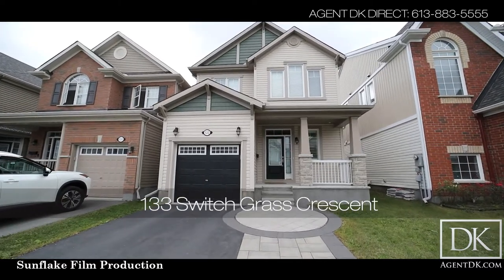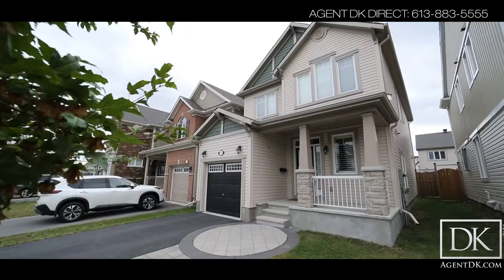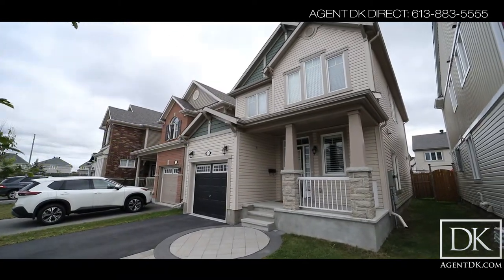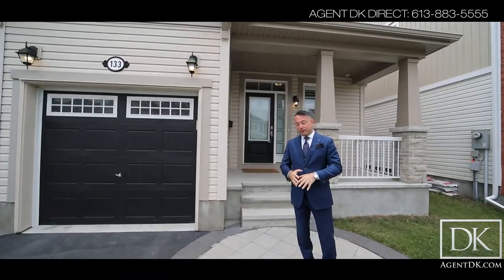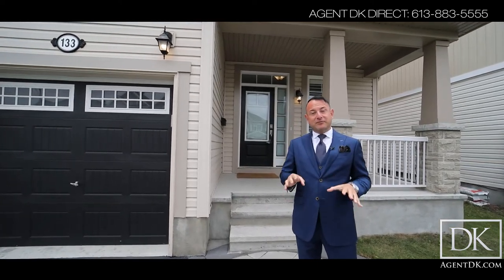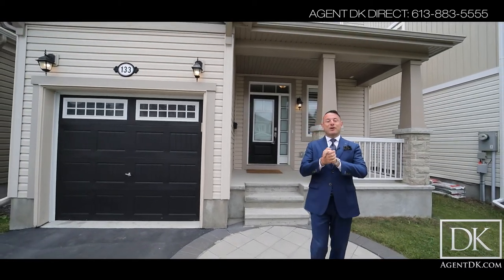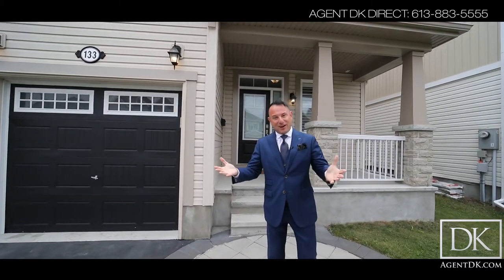The Agent DK Team is Proud to Present - 133 Switch Grass Crescent in Half Moon Bay!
**FOR PHOTOS OF THIS LISTING VISIT**

One of the Most Popular Single Family Home Models Offered from Mattamy! Look no Further in Half Moon Bay for the Perfect Home! This 3 Bed/3 Bath Home has 9 ft Ceilings on Both Main & 2nd FLRS w/Upgraded Flooring Throughout. Main FLR is an Entertainer's Dream w/Large Kitchen feat. High-End SS Appliances, Marble Backsplash, Quartz Counters, Walk-In Pantry & Huge Island w/Breakfast Bar. Living RM w/Gas FP Evenly Lit w/Pot Lights. Host Guests in the Large Dining RM w/Coffered Ceilings & Sightlines to the Kitchen & Living RM. Upstairs you'll find Generous Bedrms, Large Main Bath, 2nd FLR Laundry. The 5pc Ensuite hosts Double Sinks, Large Soaker Tub, Full Glass Shower & Upgraded Counter to Ceiling Mirror. Backyard is Fully Fenced w/Plenty of Space for Play & Relaxation w/Southern Exposure for Maximum Sun. Expanded Interlock Driveway for Extra Parking! Some Photos are Virtually Staged. Offers Presented Mon Sept. 13th at 2pm However Seller Reserves Right to Review & Accept Pre-Emptive Offers.

"Agent DK"
Dimitrios Kalogeropoulos
Broker of Record / Team Leader of the Agent DK Team
Roya LePage Team Realty Agent DK

Agent DK is in the Top 1% of all Agents for Royal LePage in Canada
Real Estate Professional Magazine Top 100 Teams in Canada